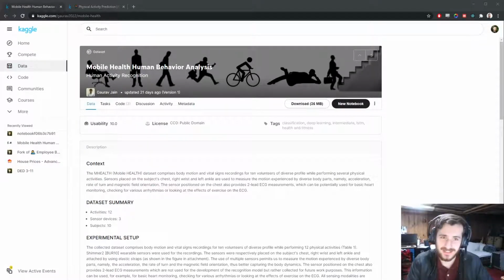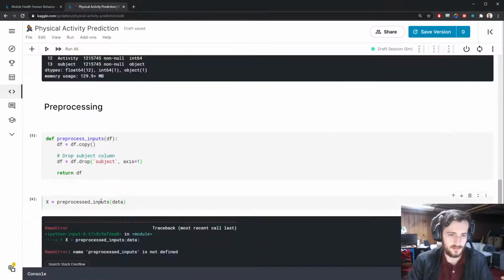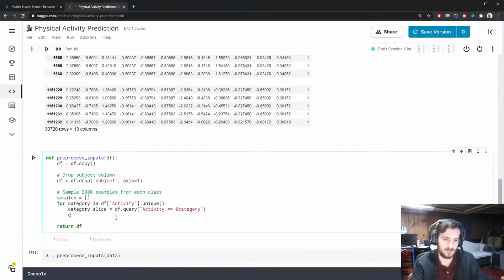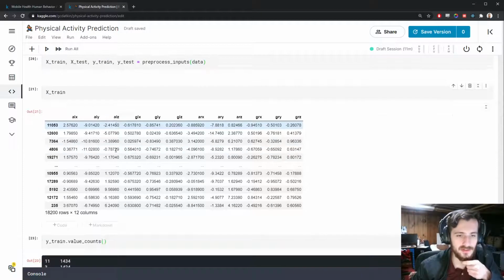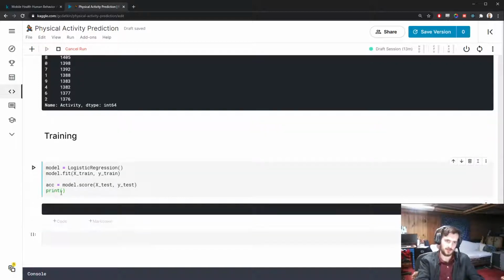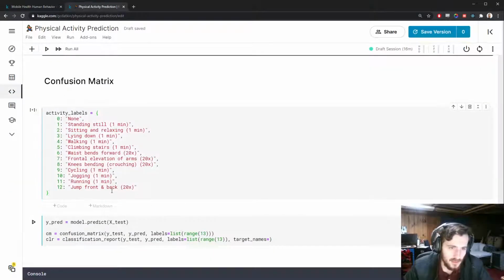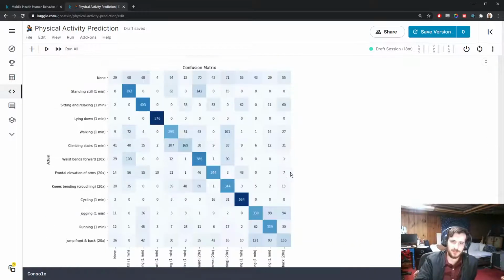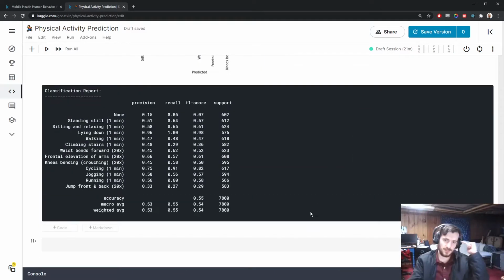Physical Activity Prediction - Data Every Day #213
On today's episode, we are looking at a dataset of ECG readings for subject performing physical activities and trying to predict which activity a given subject is performing. We will be using a logistic regression model to make our predictions.